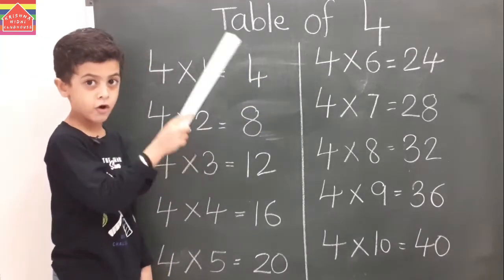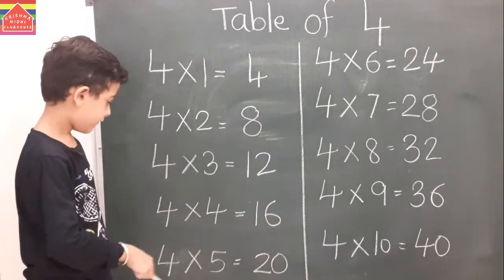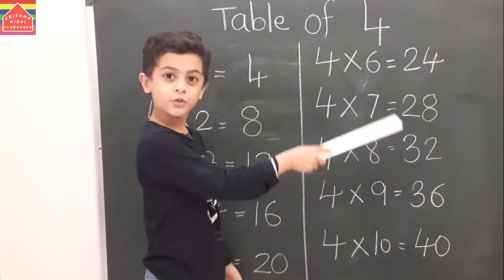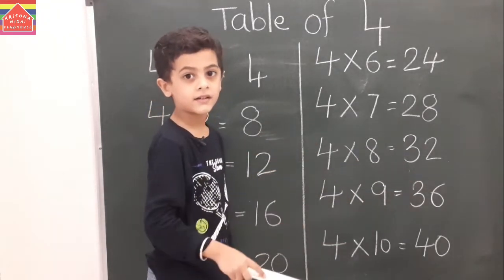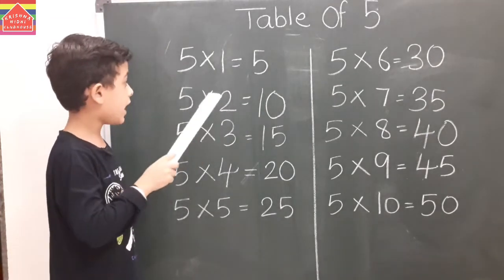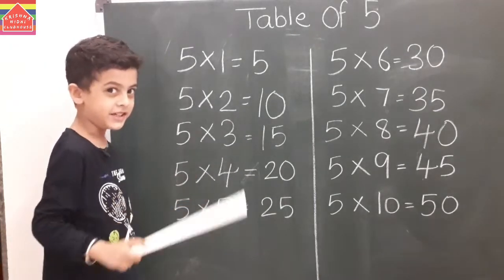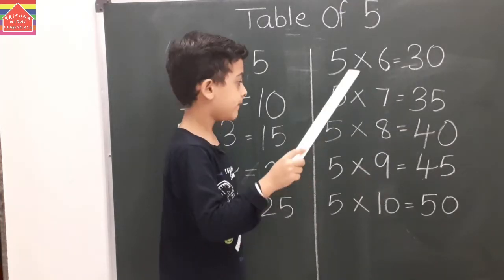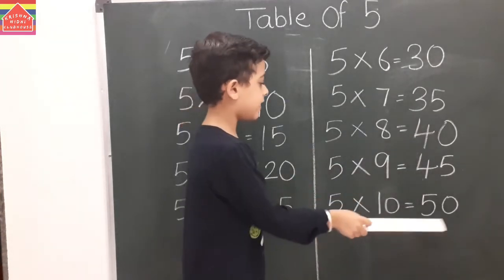Tables of 4 and 5 | Multiplication Tables | Table of 4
Hello friends,

Welcome To Krishna Nidhi Clubhouse,

In this video, we are going to learn tables of 4 and 5. Kids will enjoy learning through this  video as Krishna is telling and also it ia written...

Thankyou,
Krishna Nidhi Clubhouse.